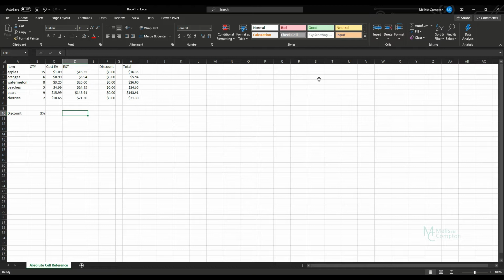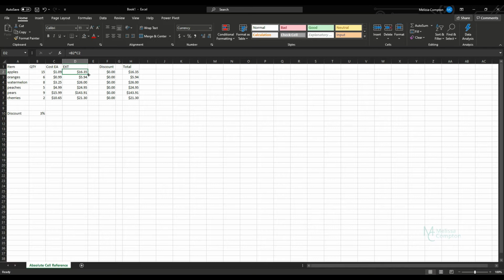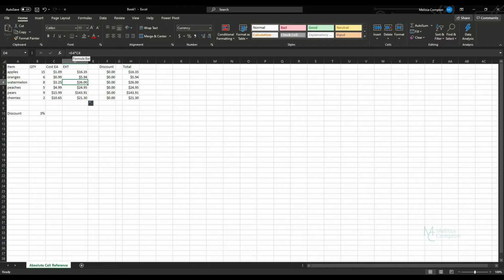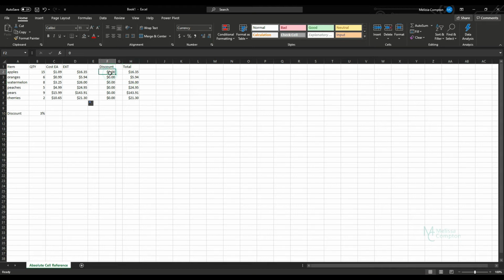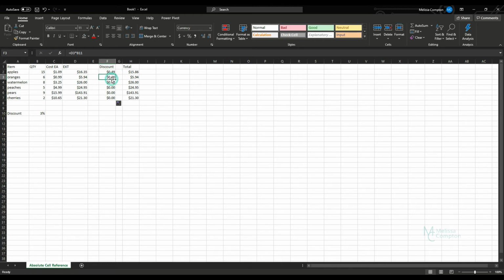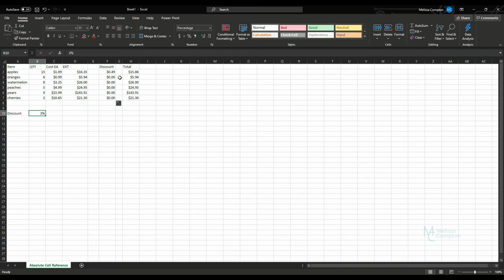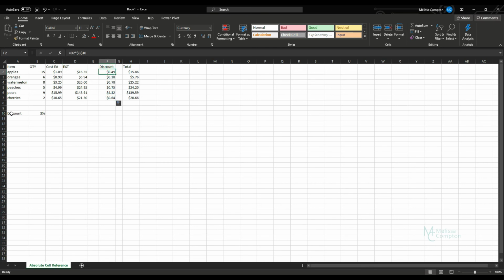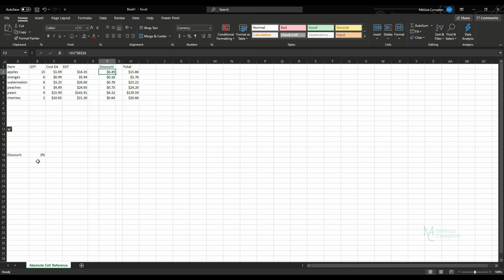Absolute vs relative cell references in Excel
​In this tutorial you’ll learn absolute vs relative cell references in Excel.  You will also learn when to each one depending on what you need to do with your data.